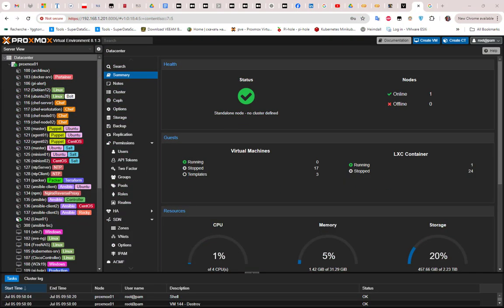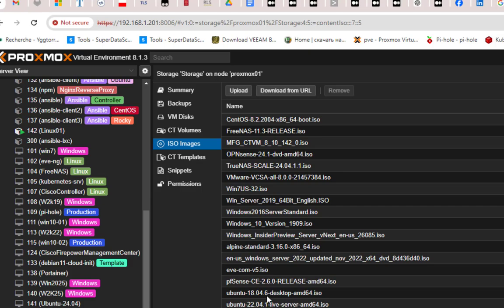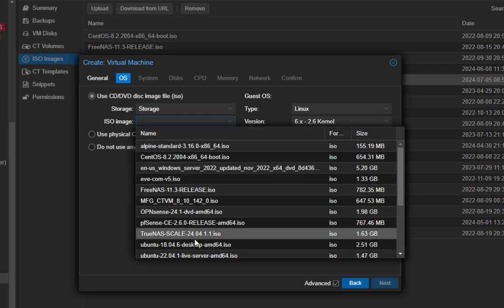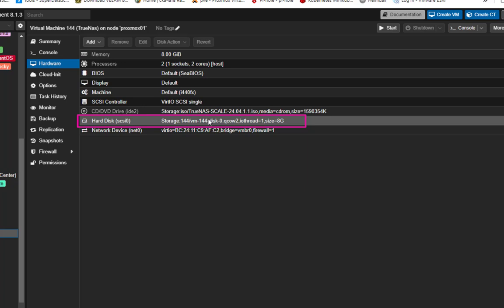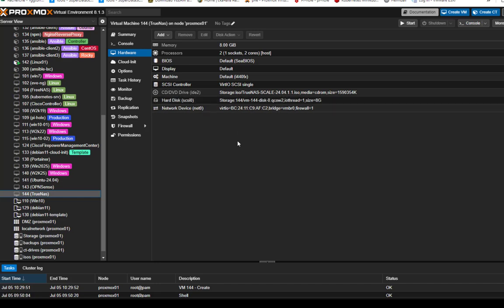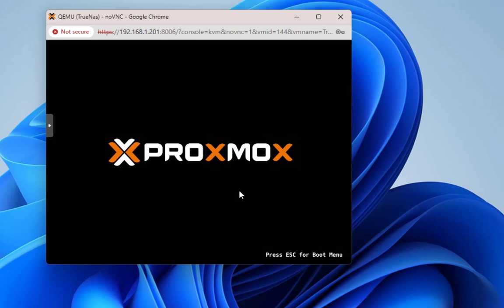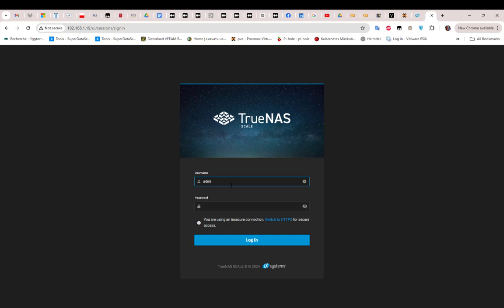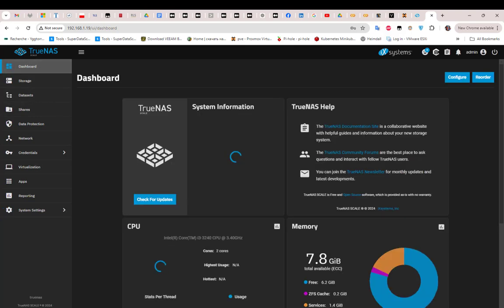How To Run TrueNAS on Proxmox VE Server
TrueNAS is the branding for a family of network-attached storage (NAS) products produced by iXsystems. They include both free and open-source and commercial offerings, based on the OpenZFS file system and either FreeBSD or Linux.

TrueNAS is an open-source solution that can be downloaded via TrueNAS CORE or TrueNAS SCALE.

- TrueNAS Core – TrueNAS Core is where the solution started. It was previously known as FreeNAS. It uses FreeBSD and the ZFS filesystem to provide data integrity and supports features like snapshots and replication.

- TrueNAS Scale – TrueNAS Scale is a Linux-based system that many are choosing now. It supports scale-out storage and clustering for larger environments. It’s well-suited for managing extensive data across containers and virtual machines. It also incorporates Kubernetes for storage integration in containerized applications.

In this video tutorial we will take a look at the installation and configuration of TrueNAS on a Proxmox server. The process involves creating the TrueNAS virtual machine, setting up storage pools, and ensuring optimal performance through efficient hardware utilization.